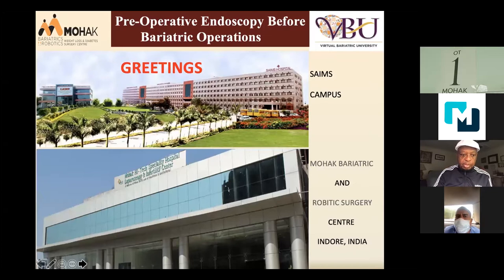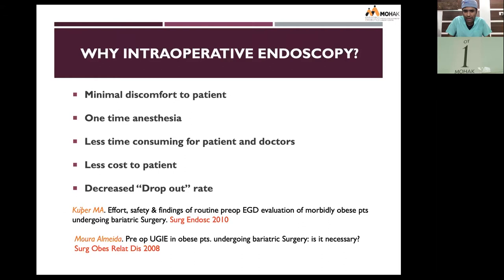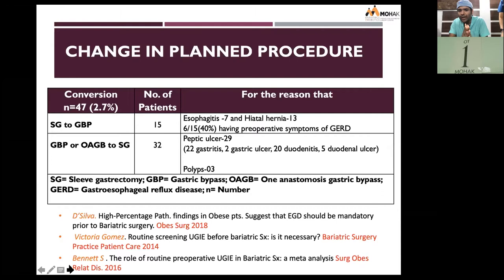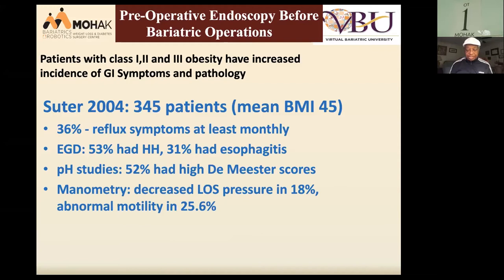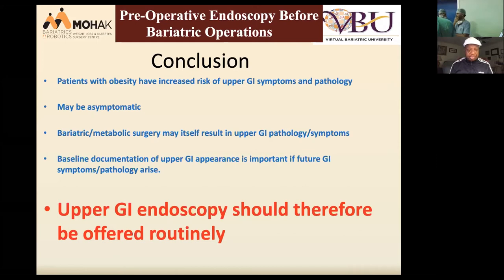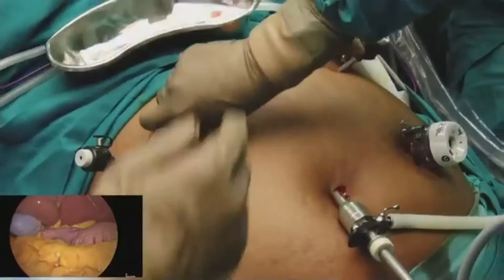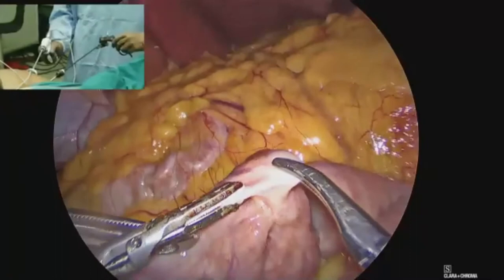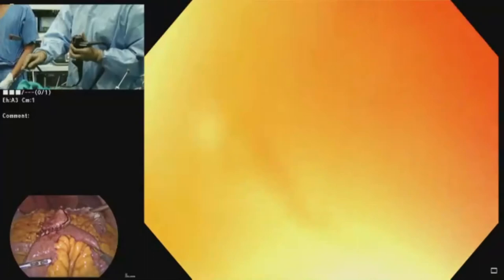VIRTUAL BARIATRIC UNIVERSITY Episode 1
VIRTUAL BARIATRIC UNIVERSITY
A platform for HD Beaming and Webcasting of Debate & Discussion on Bariatric & Metabolic procedures

Episode one
Moderator                   Dr. Mathias Fobi     (FASMBS, FACS, FICS, FACN)
Operating surgeon    Dr. Mohit Bhandari  (MS, DMAS, FICS, FIAGES, FALS)
Panelist         Dr. Manish Khaitan , Dr. Wendy Brown

Routine Intraoperative, pre-bariatric procedure, endoscopic evaluation: The resolution to the debate on selective vs routine UGI endoscopy before gastrointestinal bariatric procedures. Intraoperative endoscopy (IOE) and Bariatric procedure - Dr. Mohit Bhandari
MOHAK Experience with TOE - Dr. Mohit Bhandari

RECORDED VIDEO- September 21, 2020 05:30pm IST | 01:00pm GMT | 08:00am EST